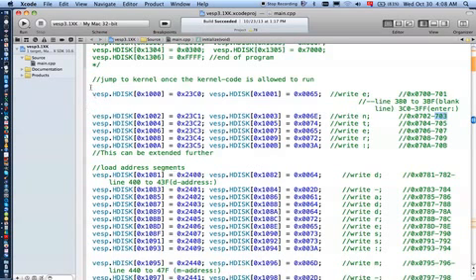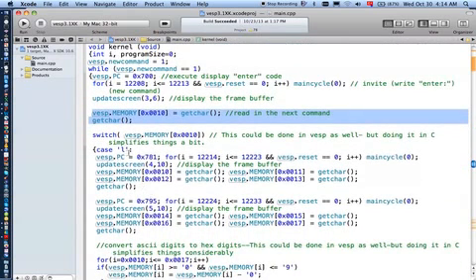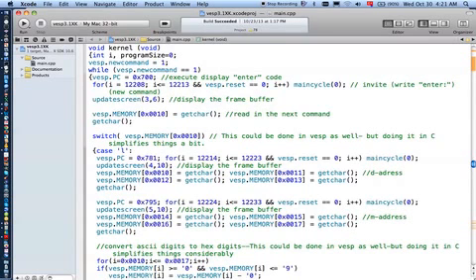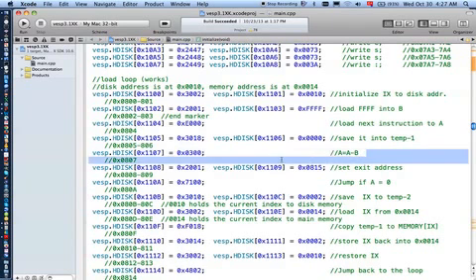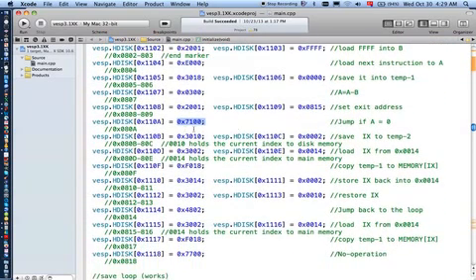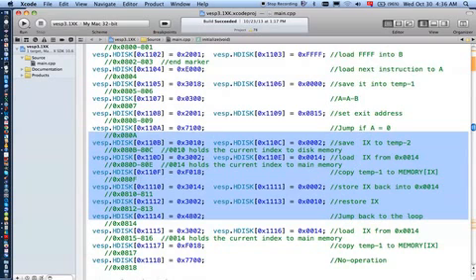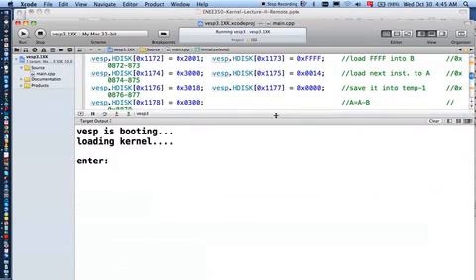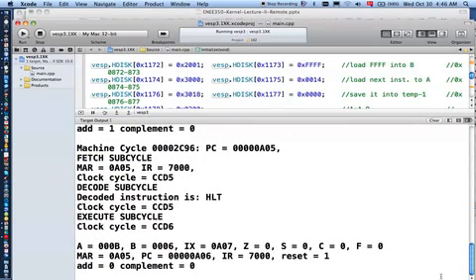ENEE350-Week-9-Kernels Lecture II Commands